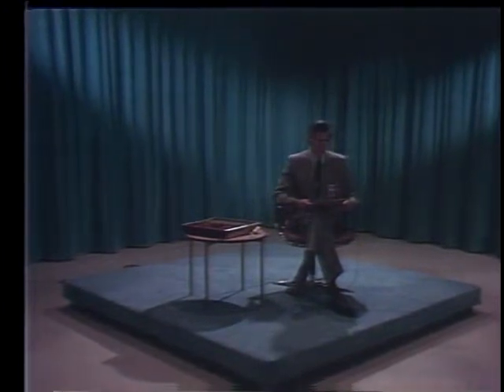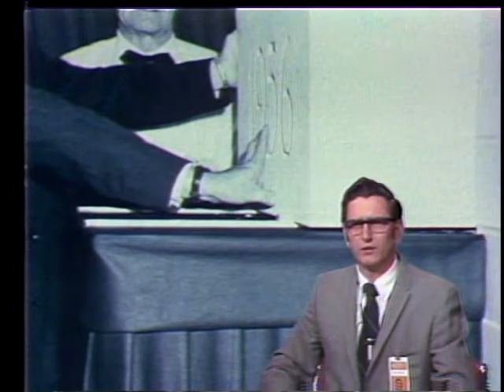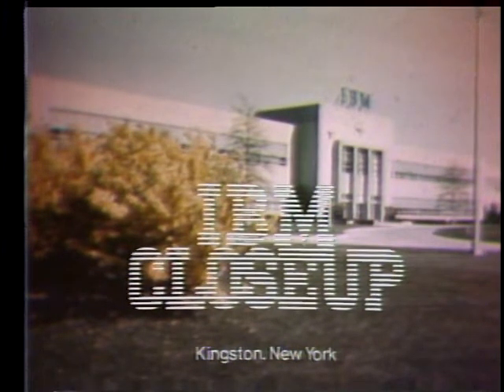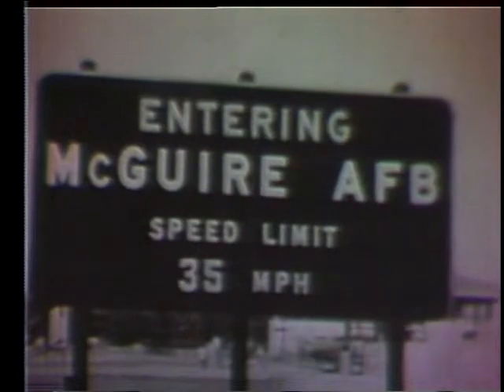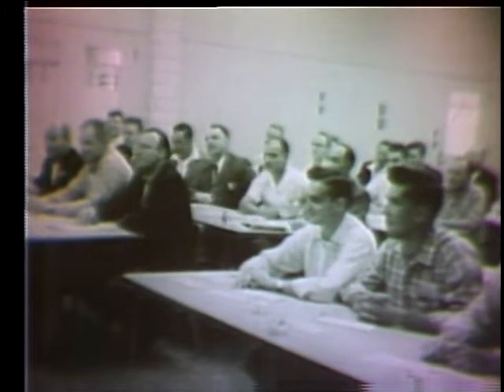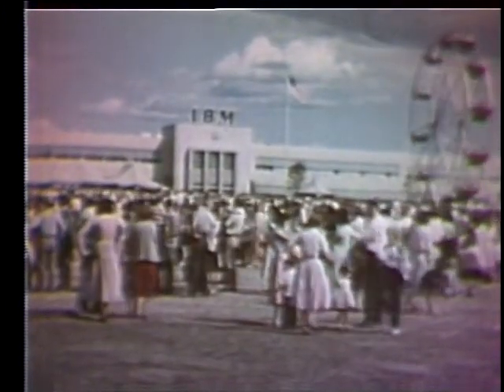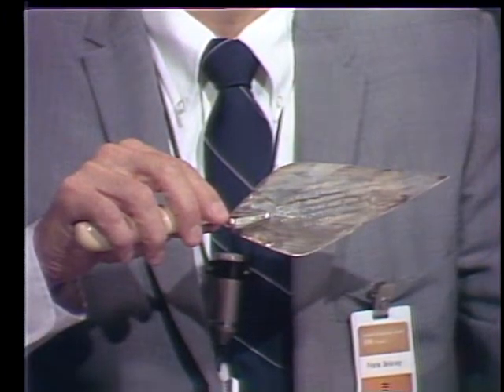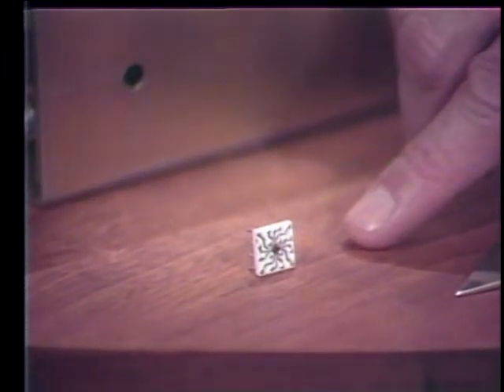1970: IBM Closeup - Kingston, NY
IBM Closeup featuring the IBM plant at Kingston, NY.